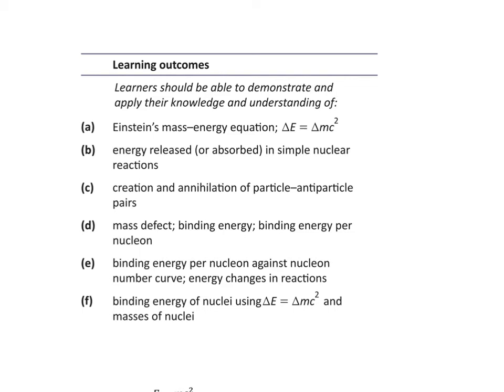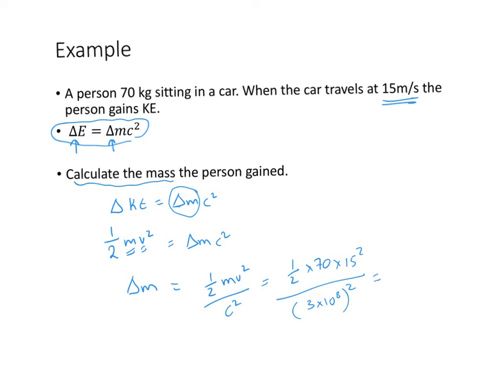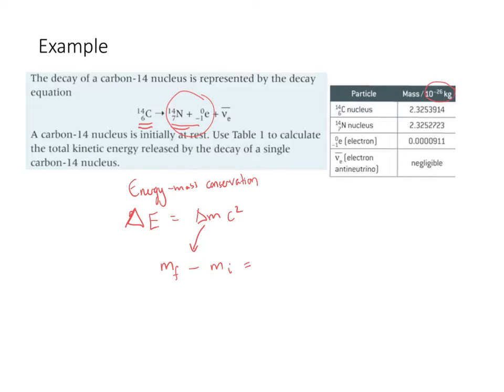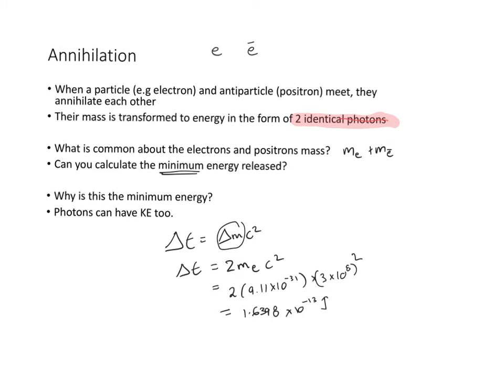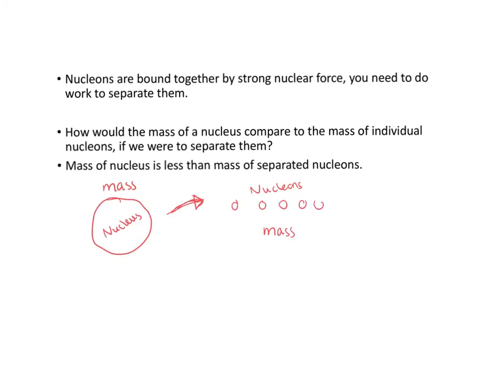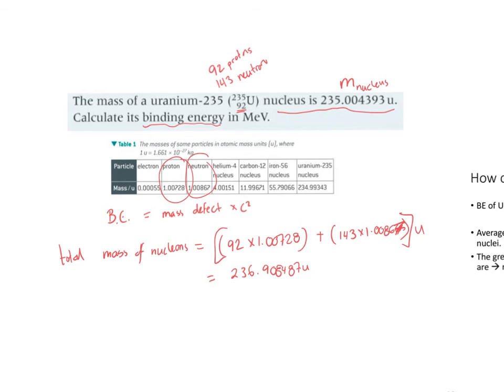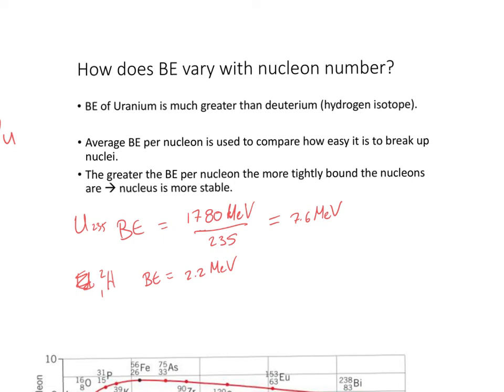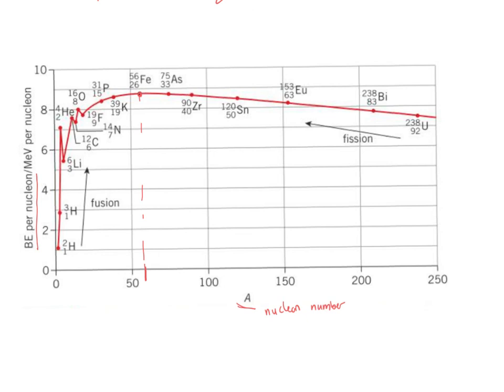Chapter 26 Nuclear physics lesson 1